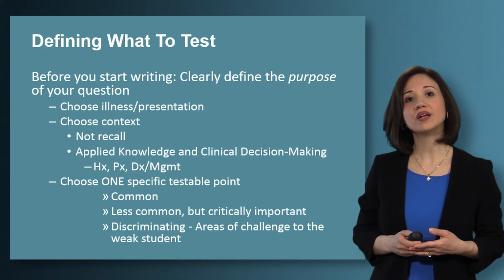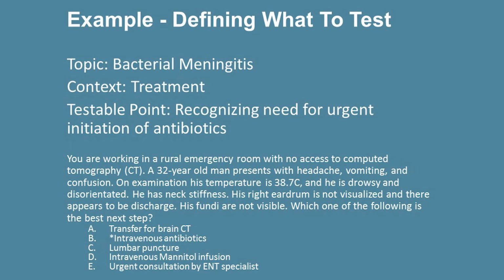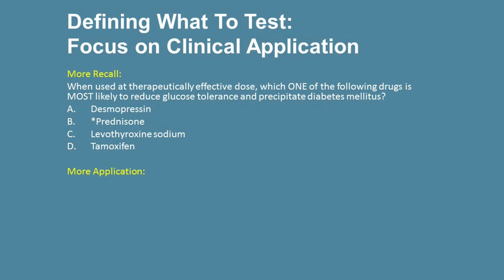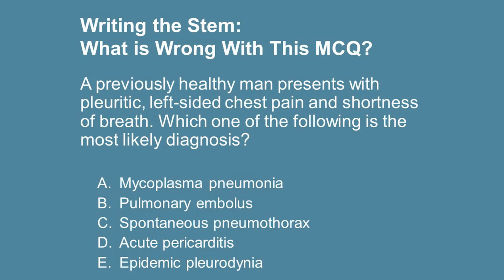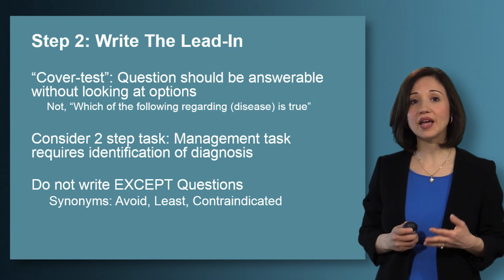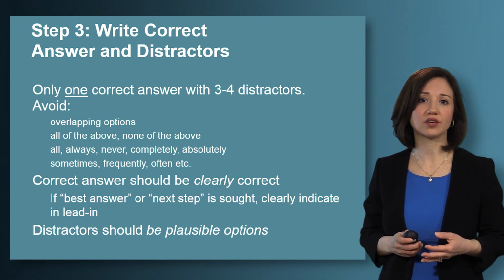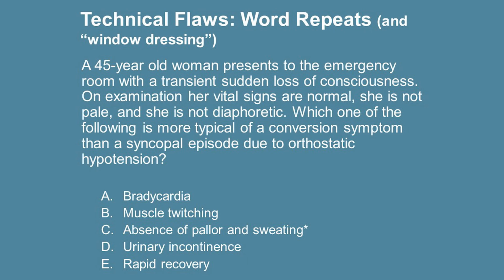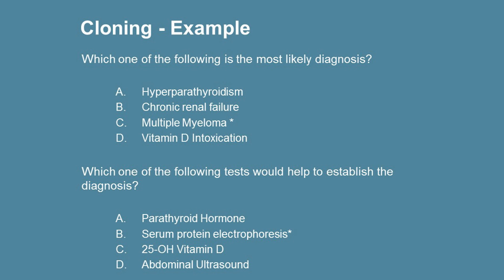Foundations - Writing MCQ that work - Katina Tzanetos